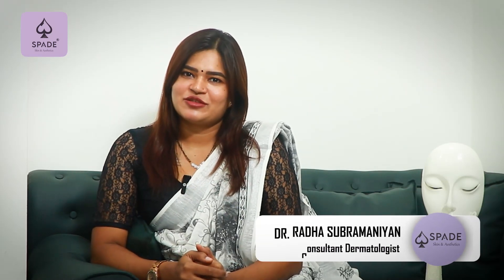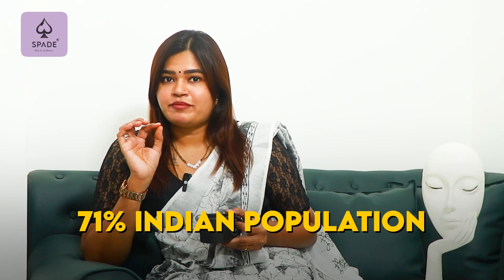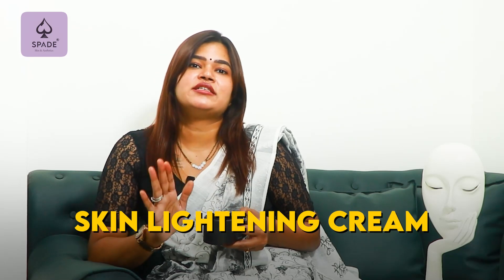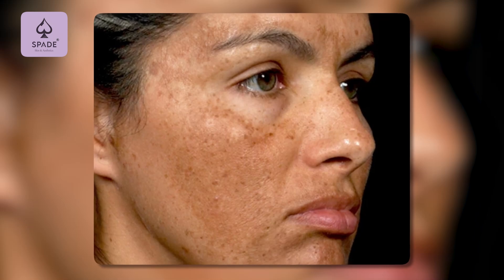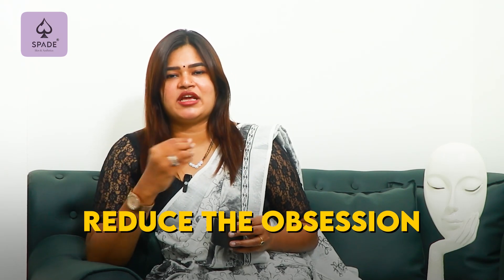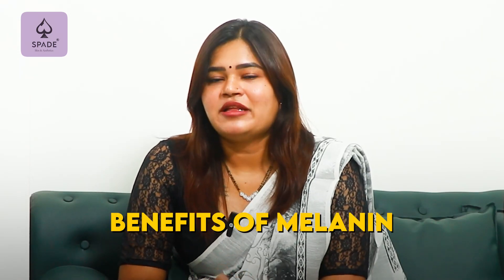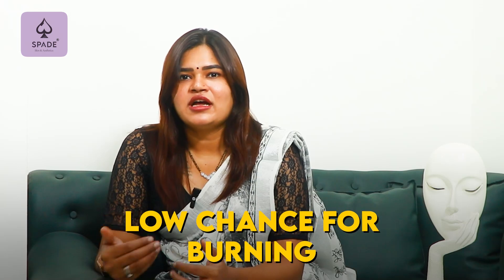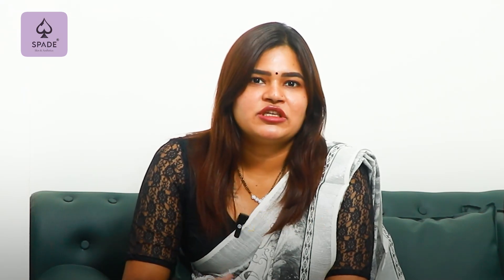உங்க Skin-க்கு ஏன் Melanin முக்கியம்? | Dr.Radha Dermatology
Dr. Radha Subramaniyan MD ( DVL), DNB (DVL)
Consultant Interventional Dermatologist

Clinic Address:

Spade Skin & Aesthetics by Dr Radha Subramaniyan
17A, 2, Periyar Rd, Darmapuram, T. Nagar, Chennai, Tamil Nadu 600017